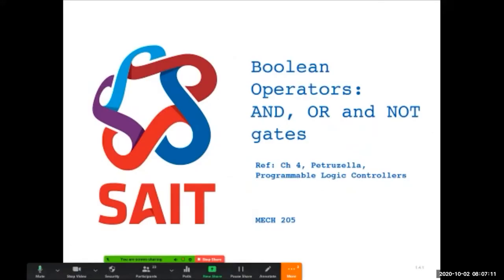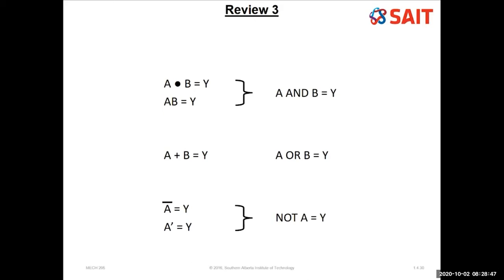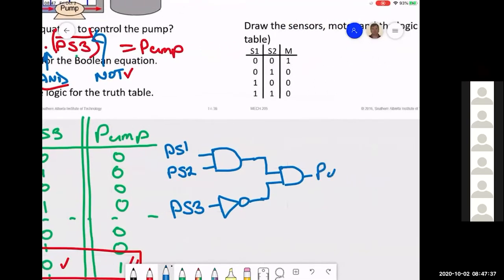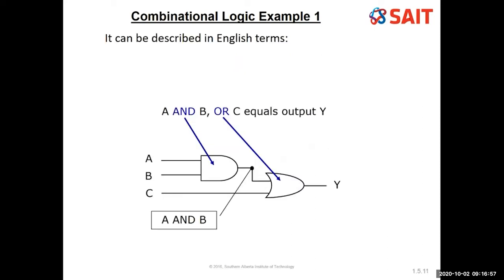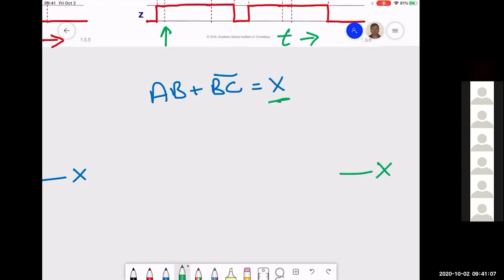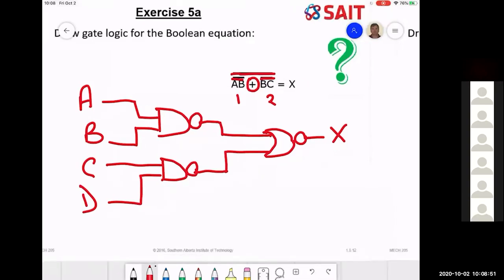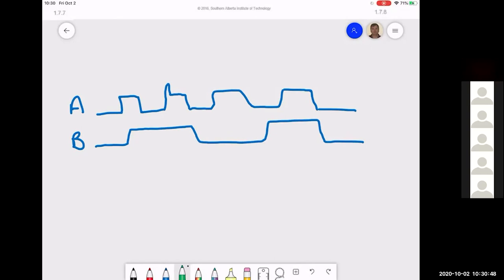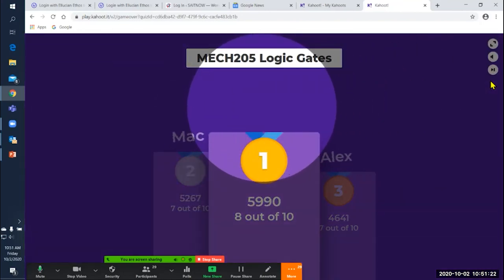MECH 205 Boolean Operators